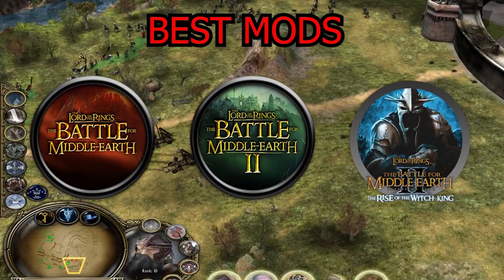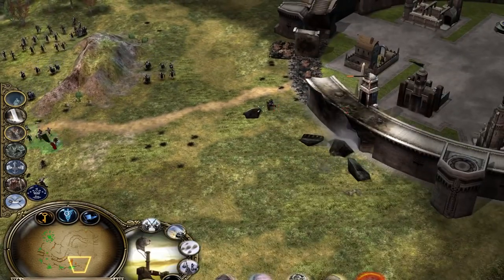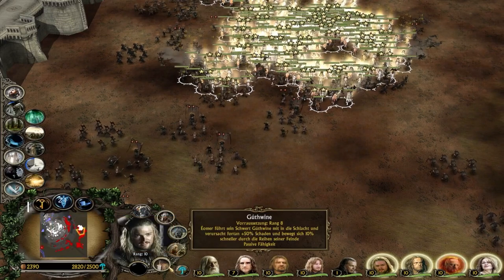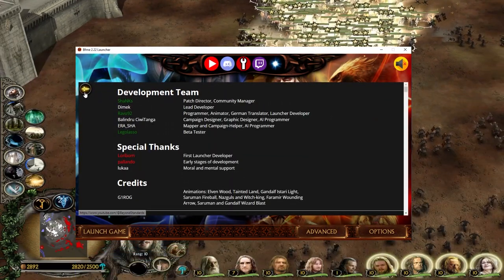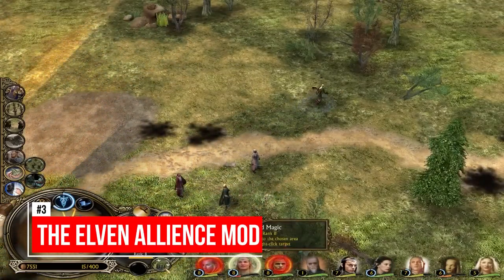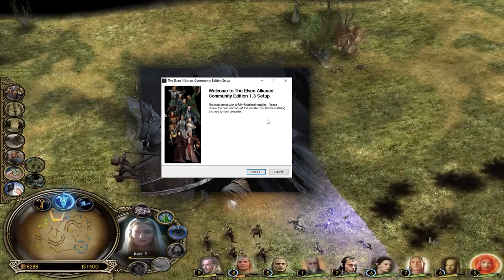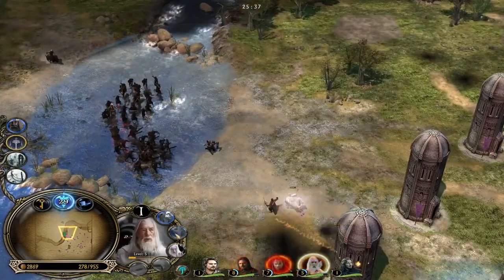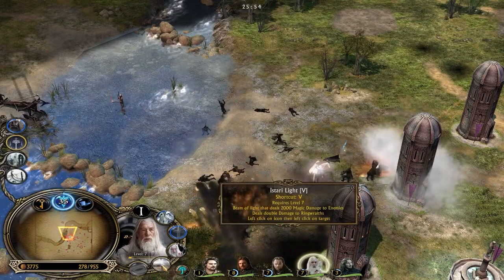The BEST Battle for Middle Earth Mods and HOW TO GET THEM Part 2